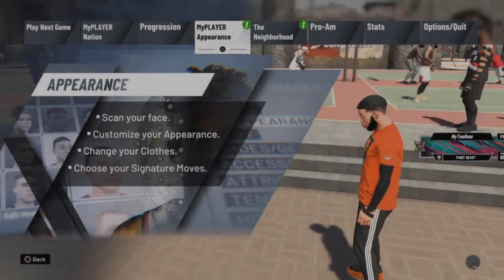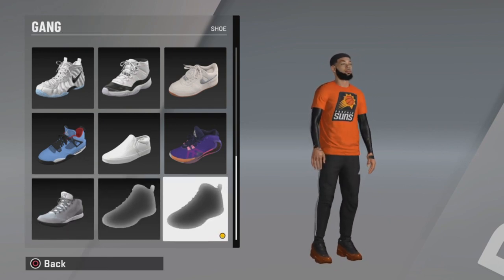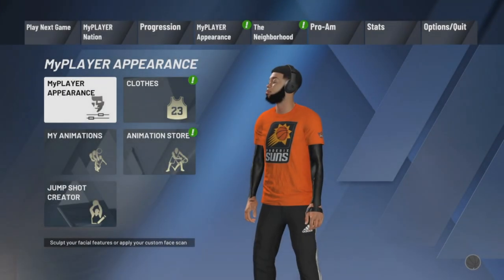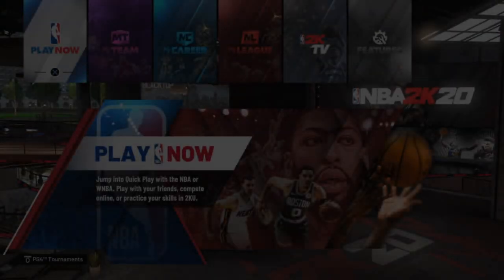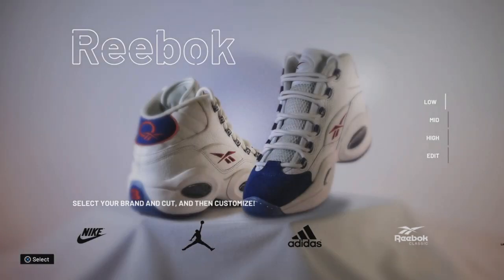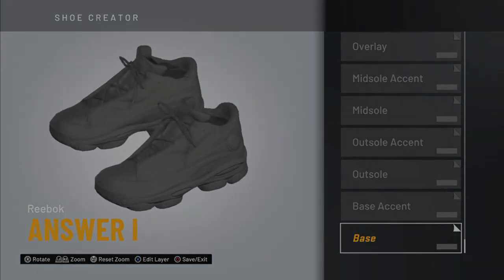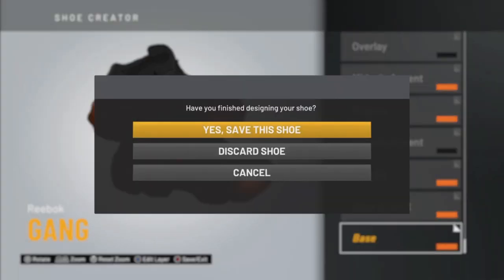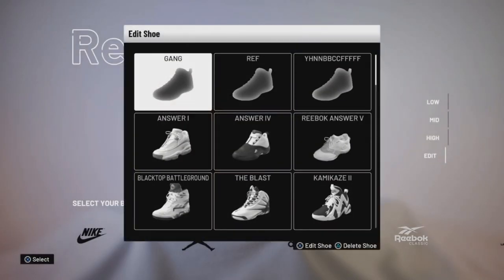HOW TO MAKE "RAF SIMONS" ON NBA 2K20 (BECOME THE ULTIMATE DRIP GOD!!!!)✨🧊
NBA2k20 nba 2k20 jackpot winners nba 2k20 jackpot nba 2k20 jackpot nba 2k20 big jackpot My Career , Mypark , Stage , high rollers Best jump shot NBA 2k20 Vc glitch , Legend 5 Mascot , 99 overall , chris smoove , pro am myplayer Pewdiepie prettyboyfredo red city boi swante phantom slice yrndj Chris smoove NBA 2k20 park Vc glitch after patch 5 vc glitch Nadexe Power shakedown exposed

yrndj, michael force, dr 2k, Kellhitemup95, prettyboyfredo, shoot everyone, shooteveryone, and agent 00 (If they get aps4 ).
my park ankle breaker badge hall of fame cheese nadexe nadexey jumpshot custom jumpshots best patch rep superstar mypark nba player expose exposed kyrie lebron curry nba 2k20 best dribble moves, nba 2k20 mt dew tournament, nadexe prettyboyfredo, nba 2k19 ultimate dribble tutorial, how to speedboost with a sharpshooter, best dribble moves in nba 2k19, best player build in nba 2k19, nba 2k19 animation glitch, nba 2k19 vc glitch, best rhythm dribble in nba 2k19, NBA 2K19 KOBE BETWEEN THE LEGS DRIBBLE SPAM, NBA 2K19 DEMIGOD GLITCH